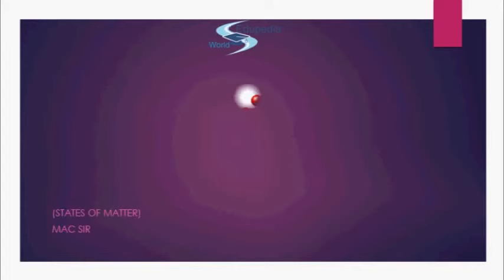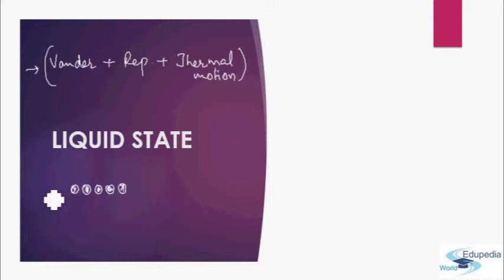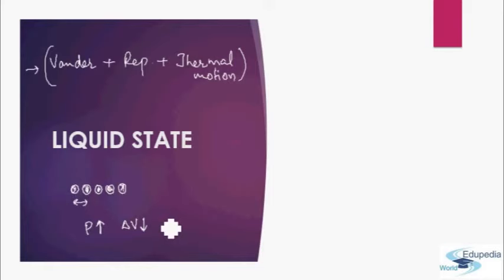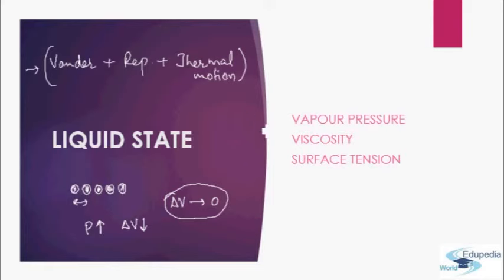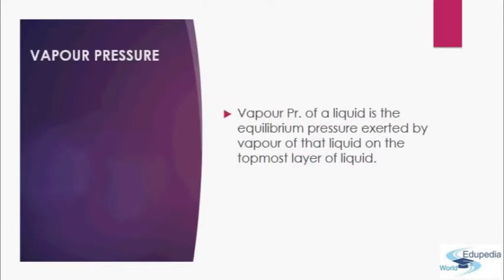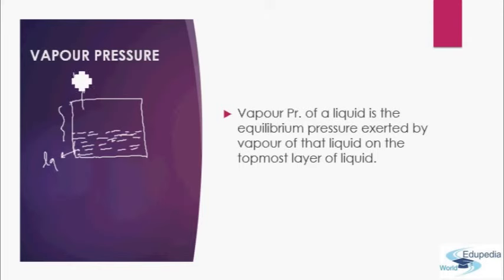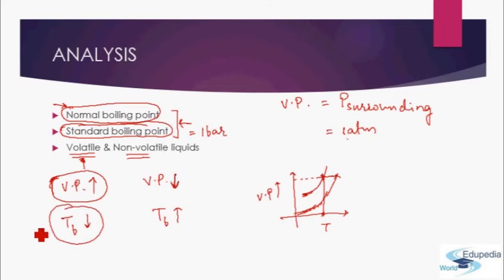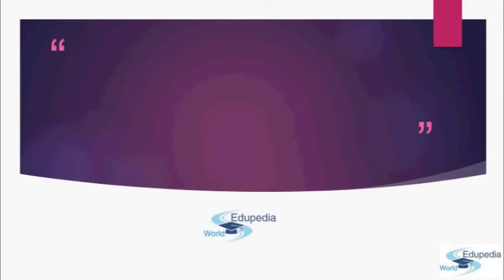States of Matter | Liquid State | Part 21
Liquid State,
Vapour Pressure,
Normal Boiling Point,
Standard Boiling Point,
Volatile & Non-volatile Liquids